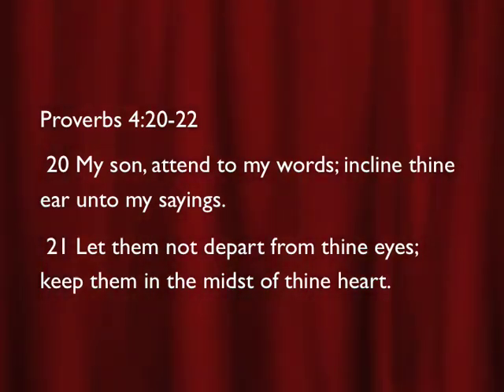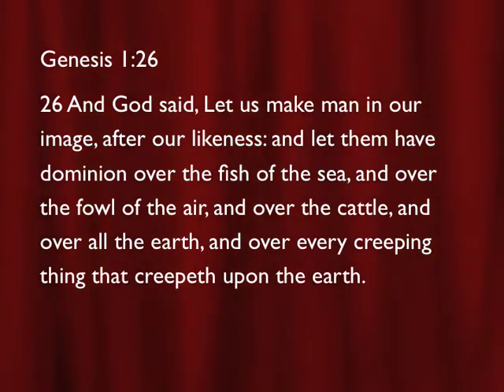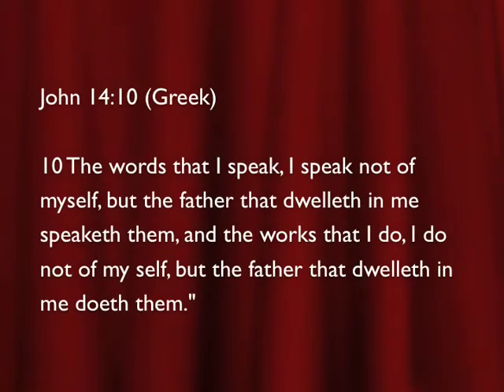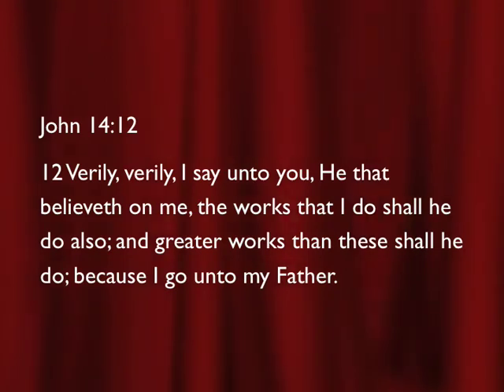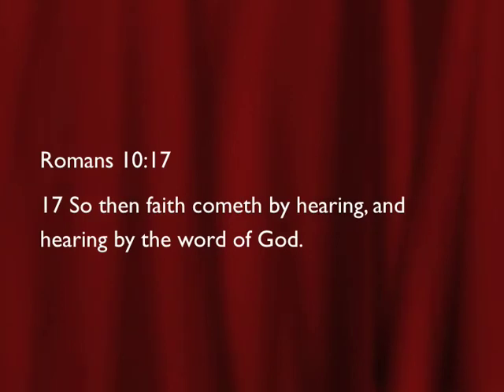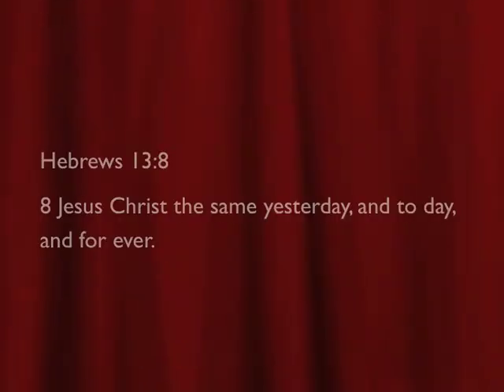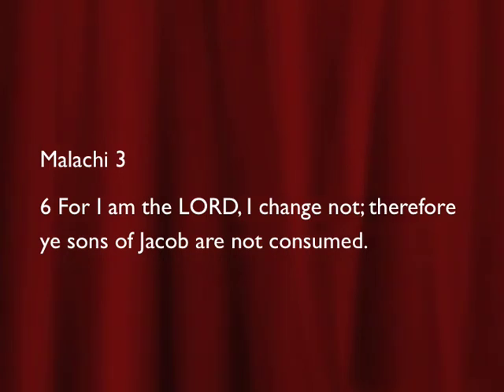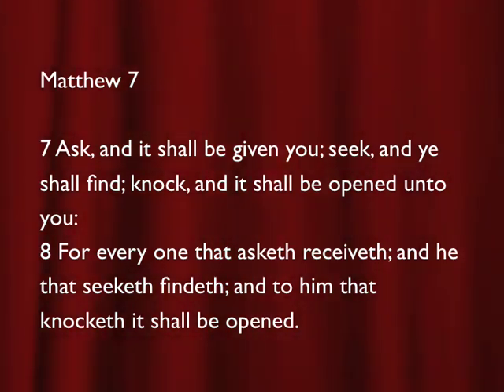Healing Scriptures Part 1 (Pastor David Oaks)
A sermon by Pastor David Oaks (The Light Church Fellowship located in Bartlesville, OK) that goes through the Bible looking at scriptures that pertain to the subject of divine healing.

and find out information about The Light Church Fellowship, Israel Study Tours with David Oaks and Wood E. Beaver.